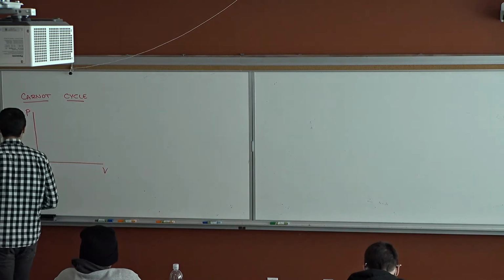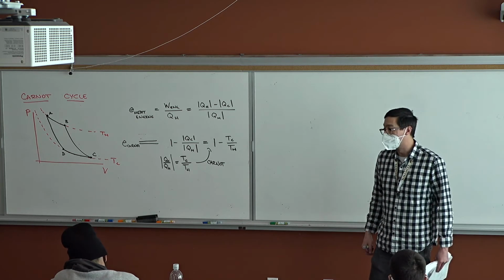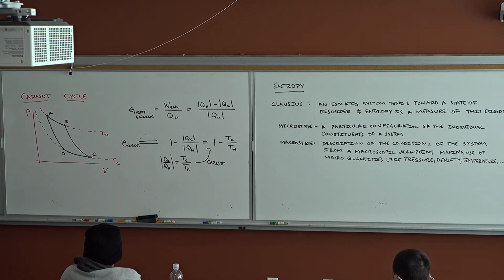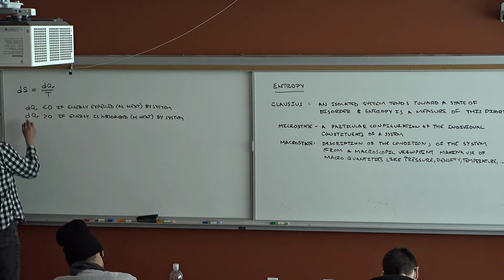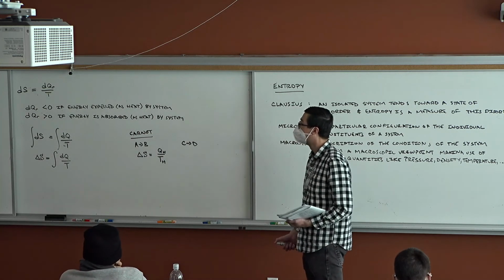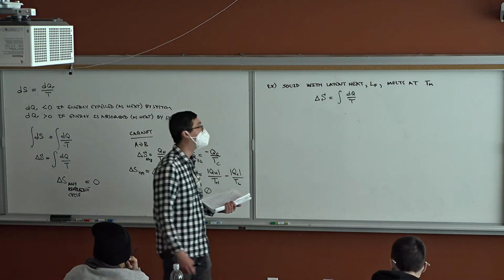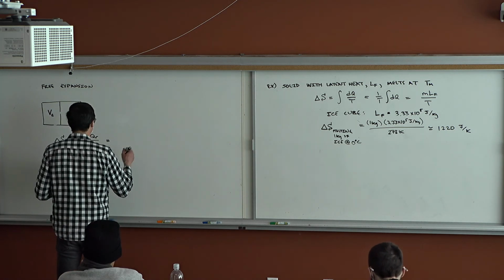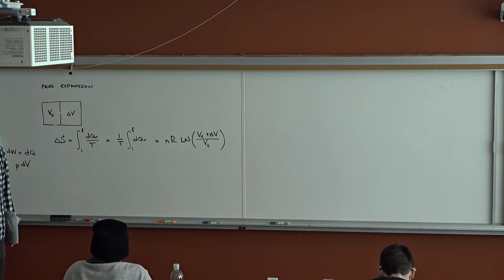PHYS231 20220223 01